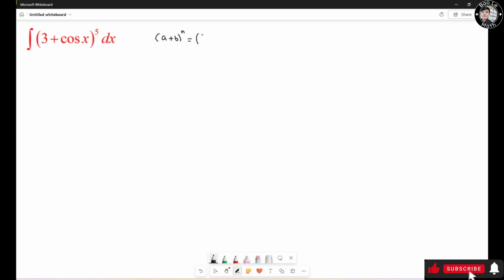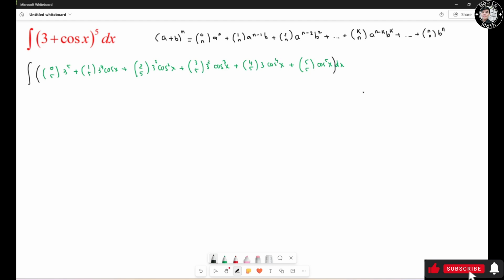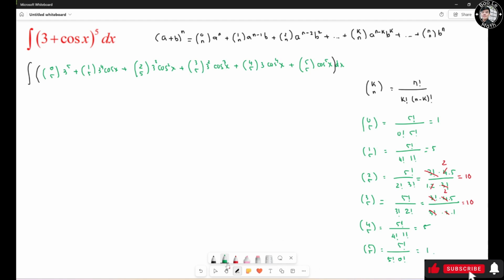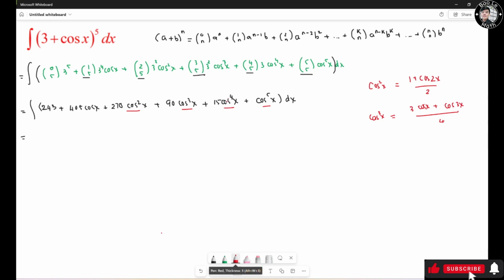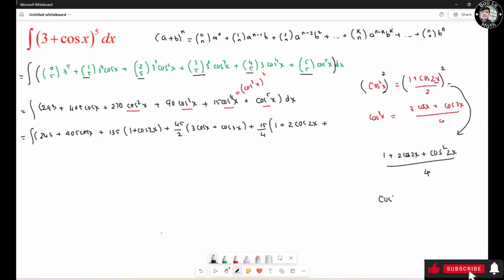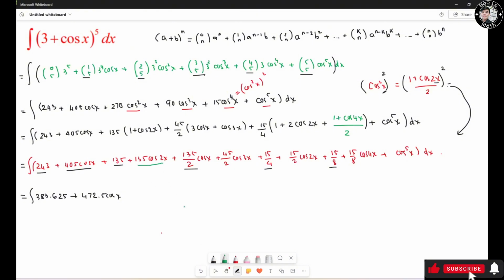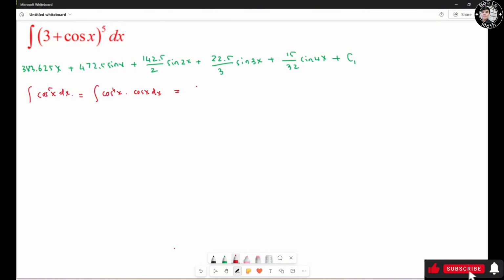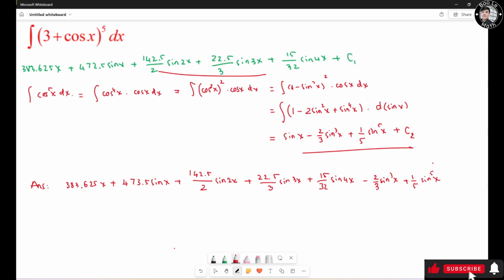The Smarter Way to Integrate (3 + cos⁵x)dx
Math Olympiad | Integrate (3+cosx^5)dx.

In this video, you’ll learn how to integrate a challenging trigonometric function step-by-step, using techniques that simplify even the trickiest expressions.

Skip the messy expansions—learn a smart, efficient method perfect for competitions and advanced math practice. Whether you're preparing for a Math Olympiad or just love clever calculus tricks, this one’s for you!